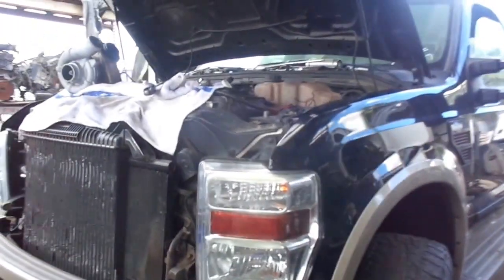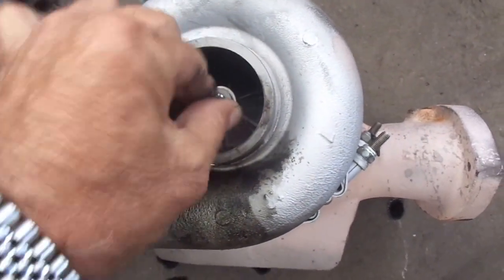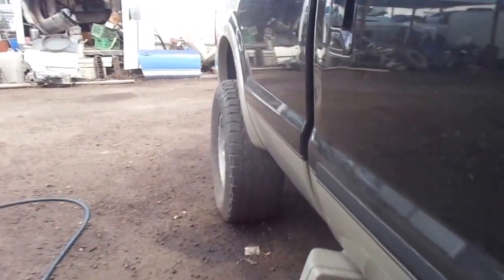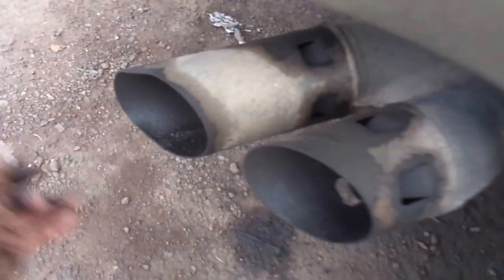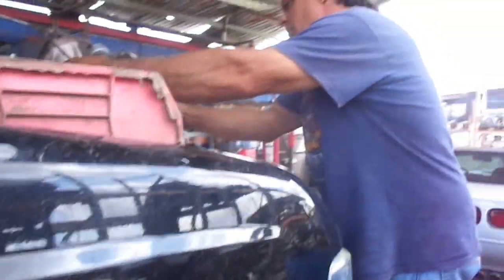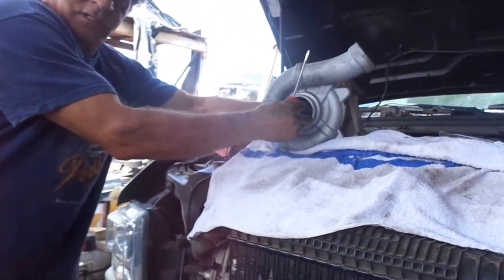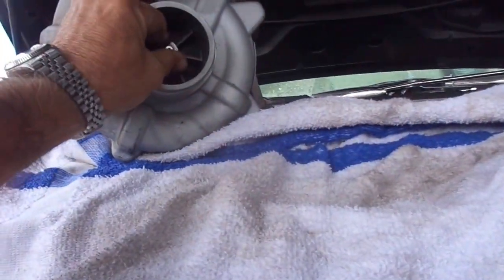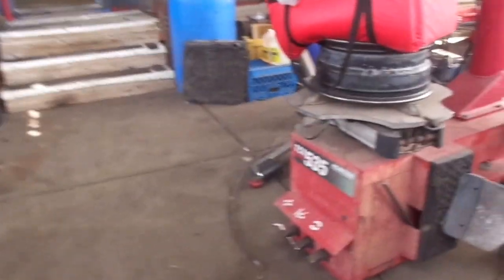2008 Ford F350 6.4 Diesel Turbo replacement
We replaced the turbos without lifting the cab on this truck